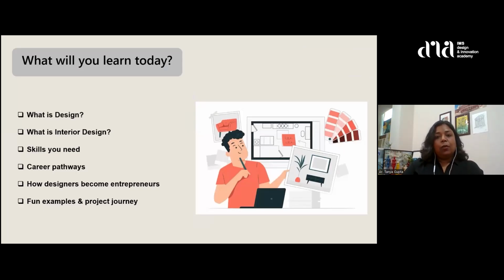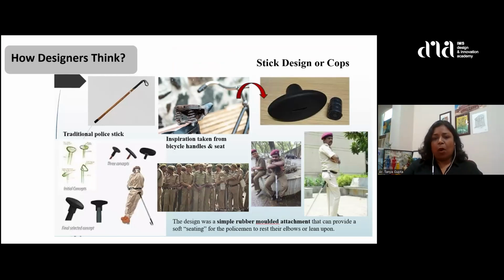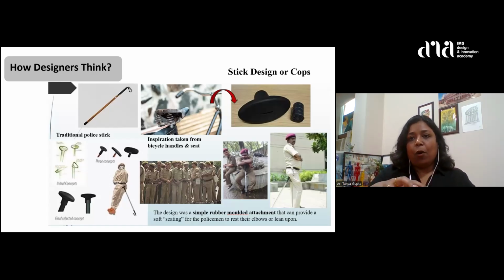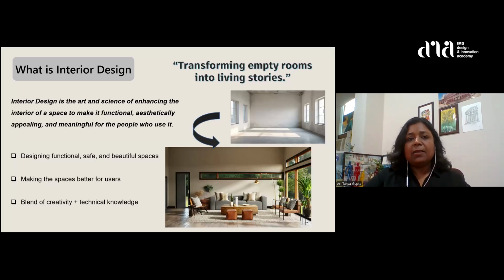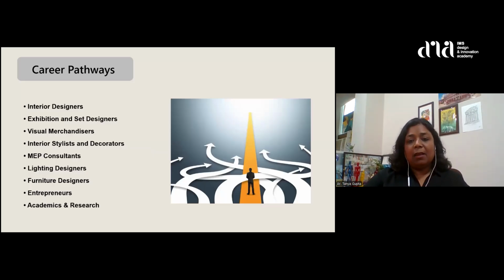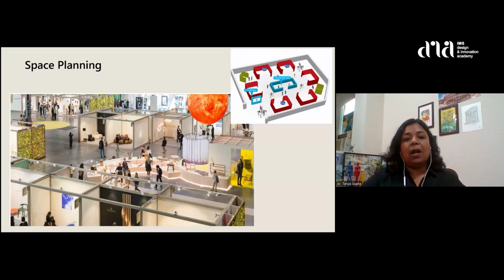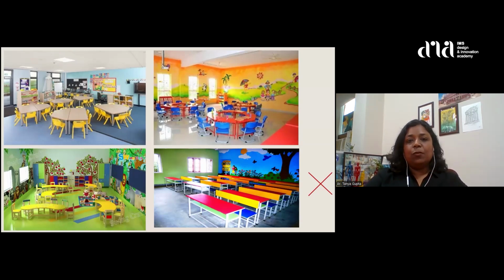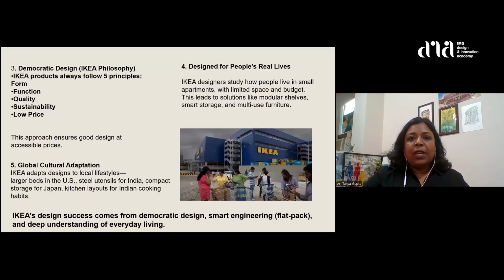Webinar - Career in Interior Design & Design Thinking, 13 May 2026 - IMS Design & Innovation Academy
Discover the world of Interior Design, Design Thinking, Creativity and Career Opportunities in this insightful webinar hosted by IMS Design & Innovation Academy (IMS DIA).

In this session, senior design educator and architect with 25+ years of industry experience explains how design is much more than aesthetics - it is about solving real-life problems through creativity, functionality, and innovation.

The webinar covers:
✔ Understanding Interior Design
✔ Skills Required for Design Careers
✔ Career Opportunities in Interior Design
✔ Furniture, Space & Retail Design
✔ Design Process & Problem Solving
✔ Entrepreneurship & Brand Building in Design
✔ IMS DIA Design Programs & Courses
✔ Student Q&A Session

Whether you're a student exploring creative careers, a parent seeking guidance, or someone passionate about design, this webinar provides valuable insights into the rapidly growing field of Interior Design and Spatial Design.

Speaker
Ar. Tanya Gupta
Architect & Design Educator
25+ Years of Experience in Architecture & Interior Design Education

Hosted by:
IMS Design & Innovation Academy

Programs Offered at IMS DIA
✔ B.Des Interior Design
✔ B.Des Fashion Design
✔ B.Des Communication Design
✔ B.Des Luxury Product Design
✔ B.Sc Jewelry Design
✔ Diploma & Certification Courses

Timestamps
00:00 – Introduction & Welcome
02:15 – Understanding What Design Really Means
06:10 – Design Thinking & Problem Solving Examples
12:40 – What is Interior Design?
17:05 – Interior Design as Art + Science
21:30 – Furniture & Space Design Concepts
27:15 – Interior Design Courses in India
31:50 – Career Opportunities in Interior Design
39:10 – Space Planning & Design Execution
45:25 – Material Knowledge & Technical Skills
50:40 – Student Design Work & Classroom Examples
56:20 – Skills Needed to Become a Designer
01:02:10 – IKEA Case Study & Entrepreneurship
01:08:30 – IMS DIA Design Programs Overview
01:12:45 – Student Q&A Session
01:20:00 – Drawing Skills for Designers Explained
01:25:30 – Closing Remarks

Admissions Open – Apply Now.